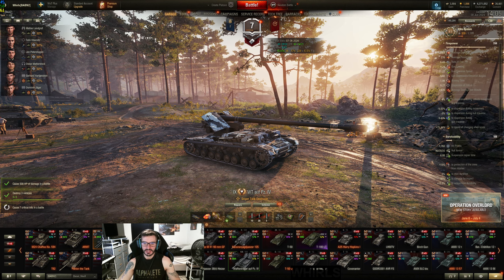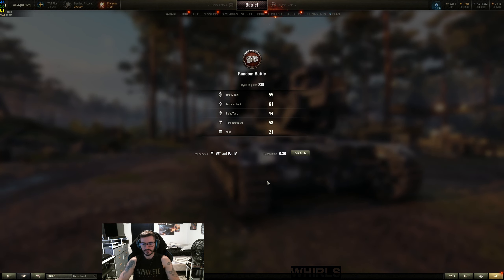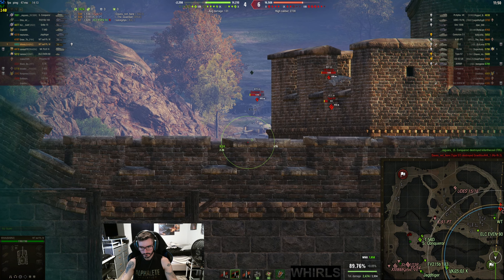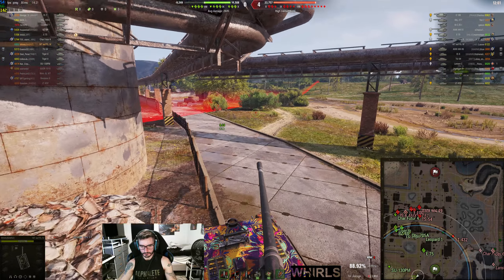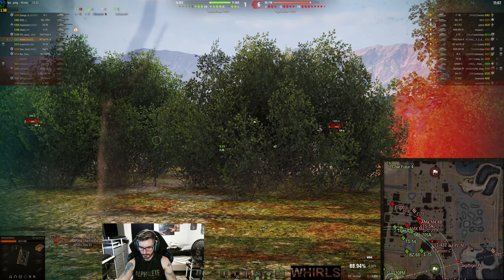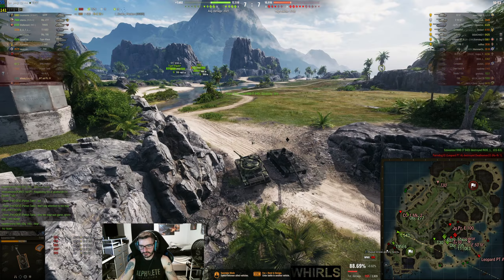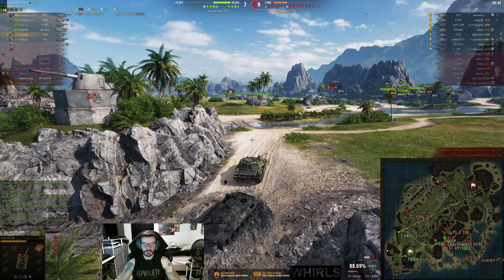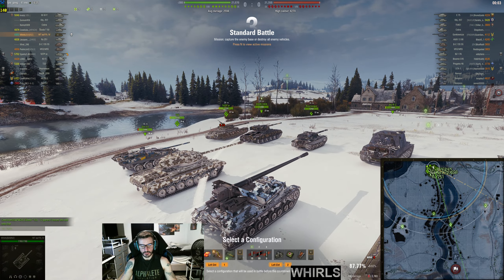WT Auf Pz Session | World of Tanks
Whirls (NA Server) - Helping you to be more comfortable in your LTs.

Every thumbs up means the video is more likely to be recommended and I only make these videos to help others out!

Equipment setups are shown at the end of the video if you do not hear me announce my equipment during the battle.

Current PC Specs:
GPU: RTX 3070Ti
CPU: I5 10600K
Display: 1440p @ 144Hz